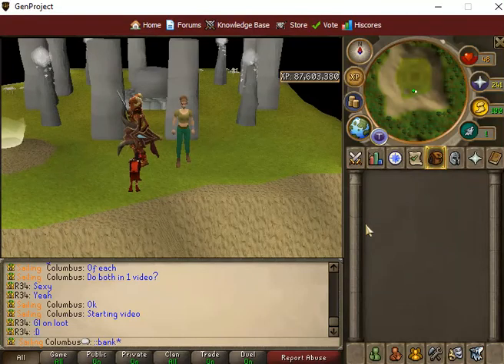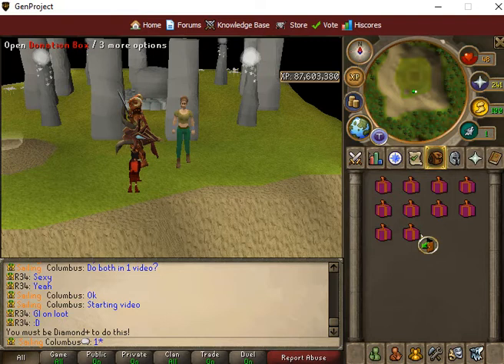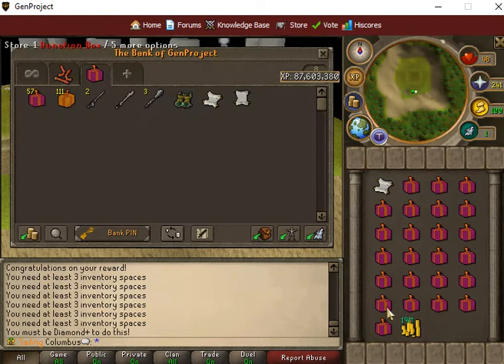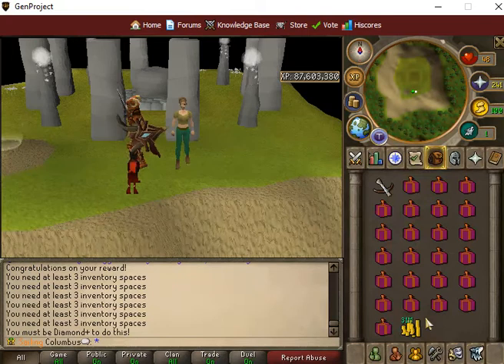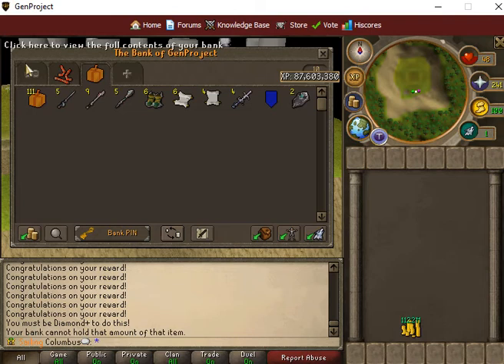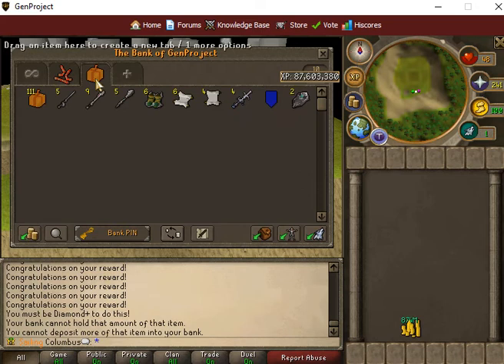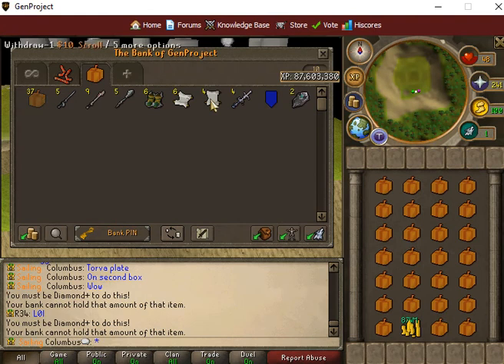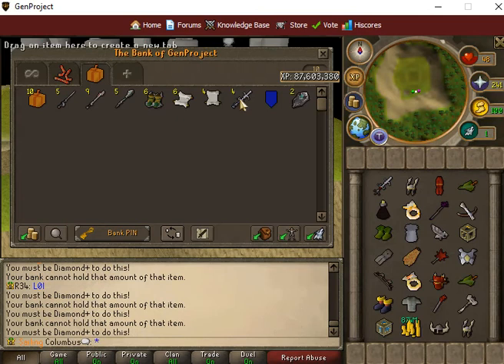GenProject Donation Box & Mystery Box Rewards (100 of DB & MB each Opened)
Make sure to check out GenProject's Discord

Download GenProject's Client

We look forward to seeing you ingame!